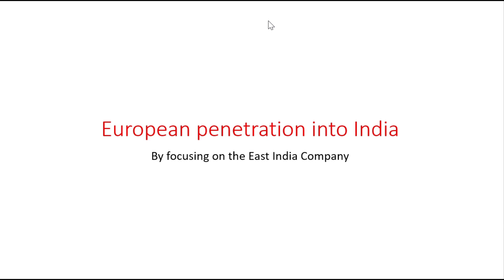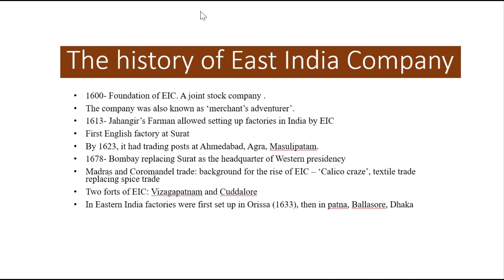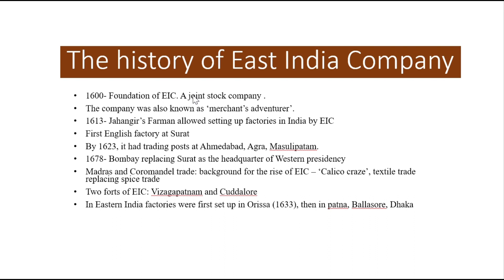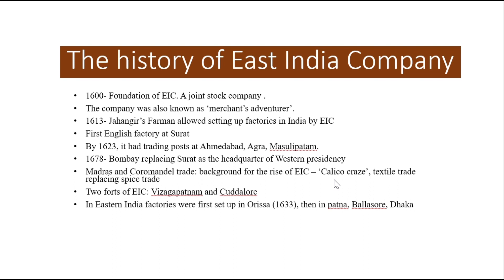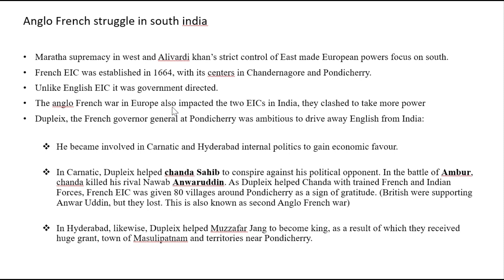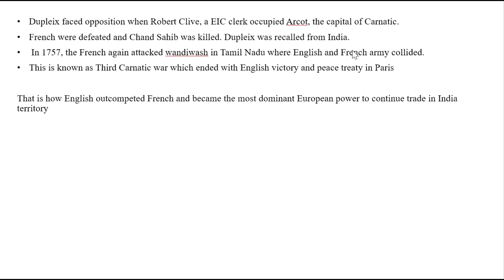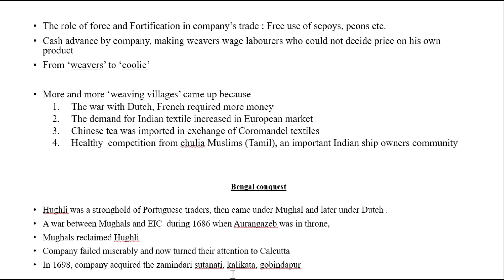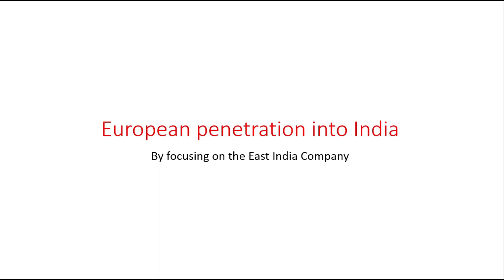East India Company - A Historical Overview